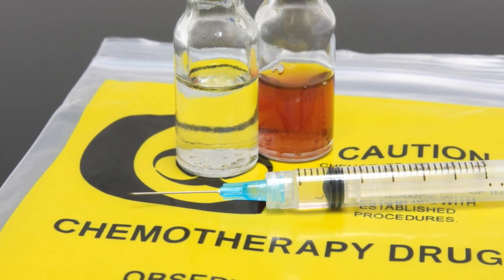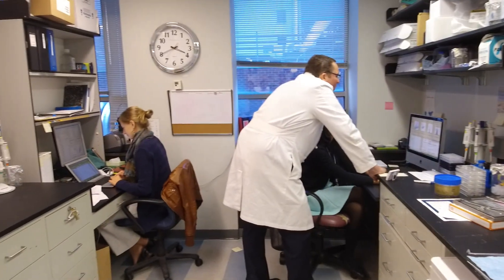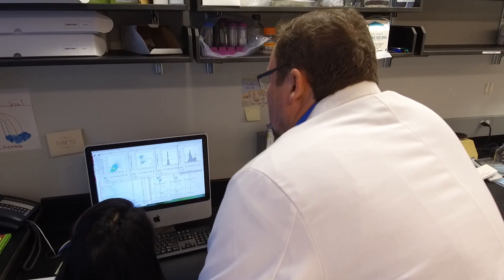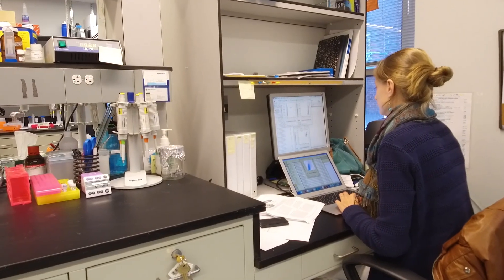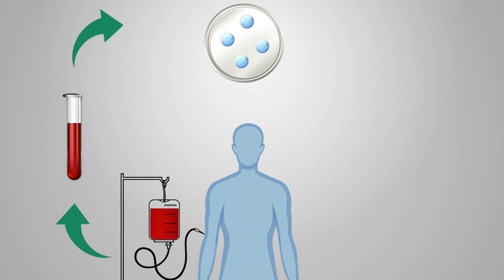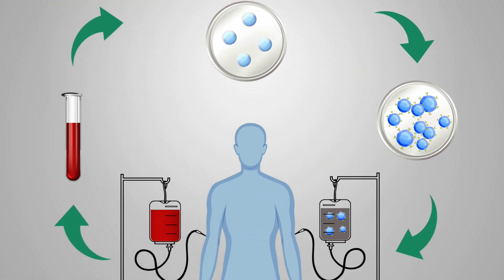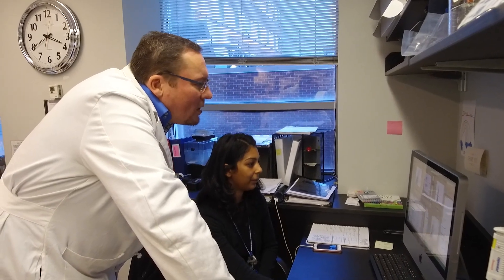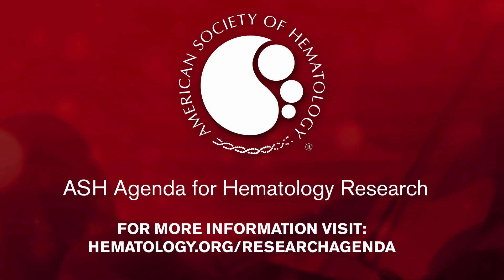The ASH Agenda for Hematology Research: Immunotherapy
This video highlights immunotherapy to demonstrate the importance of investing in hematology research.

Read the ASH Agenda for Hematology Research